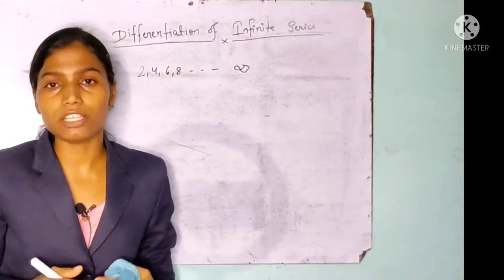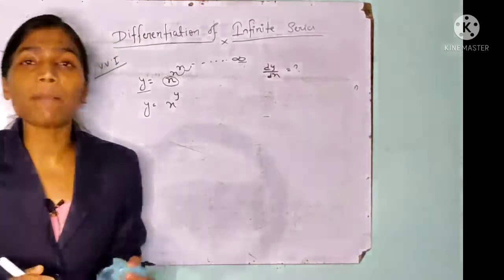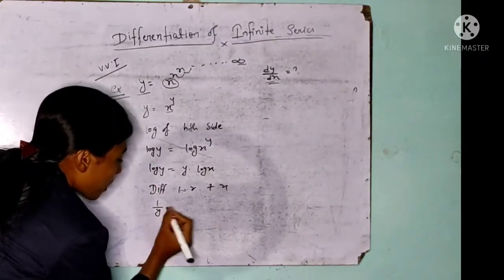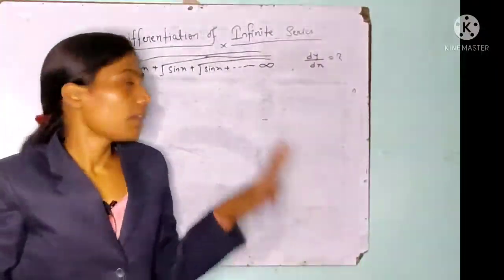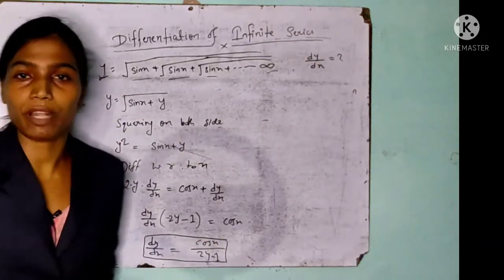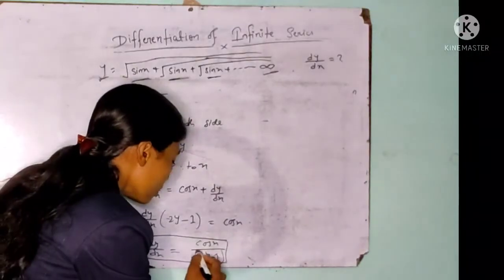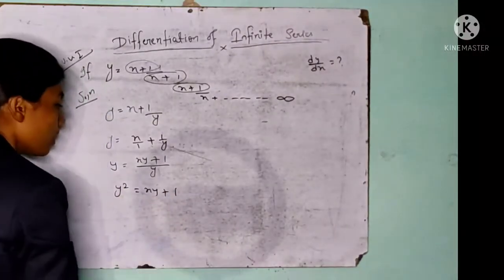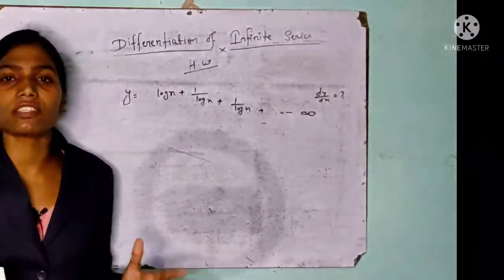Derivatives of an infinite series